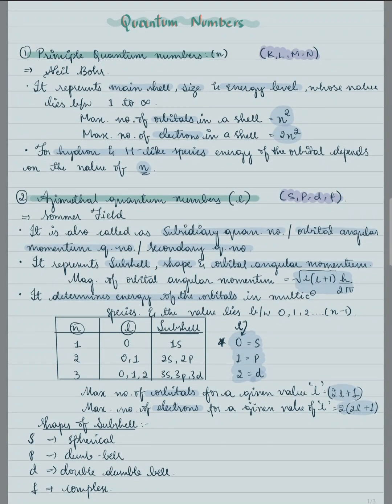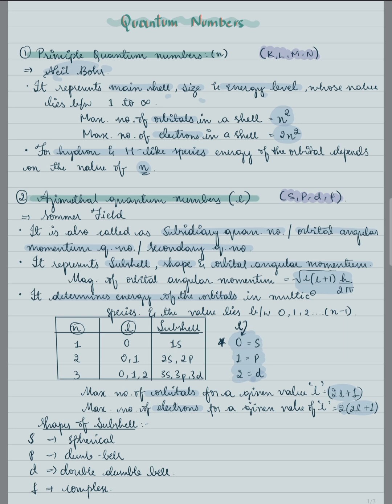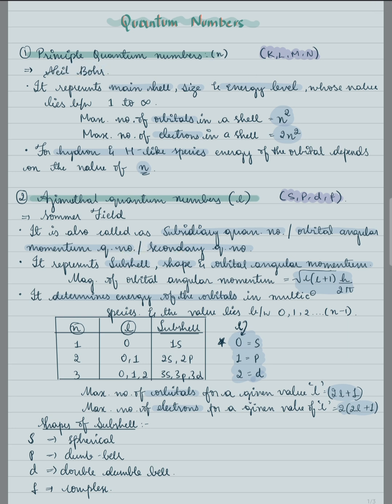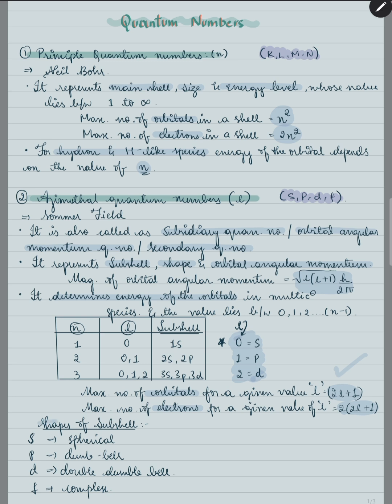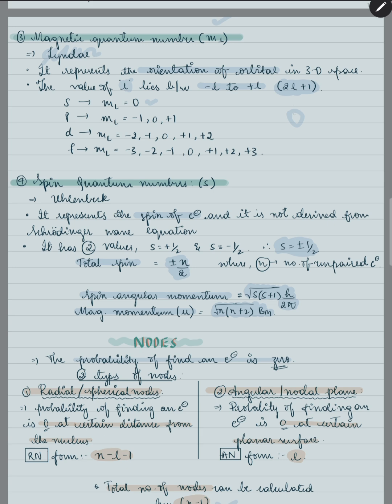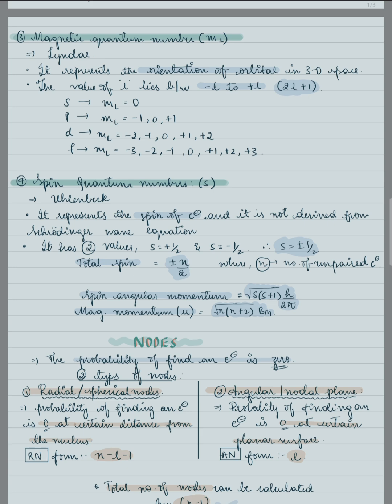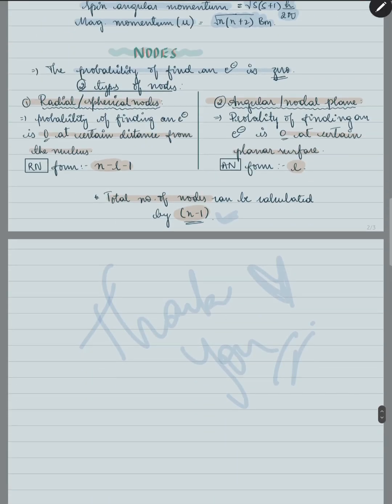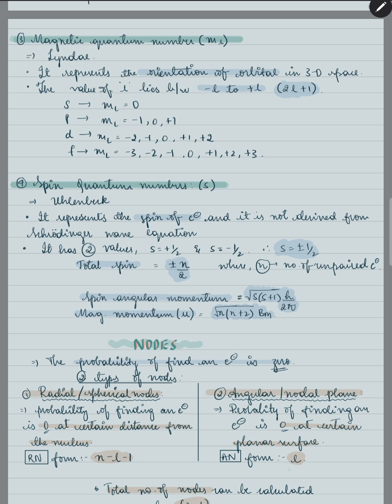Quantum numbers and Nodes